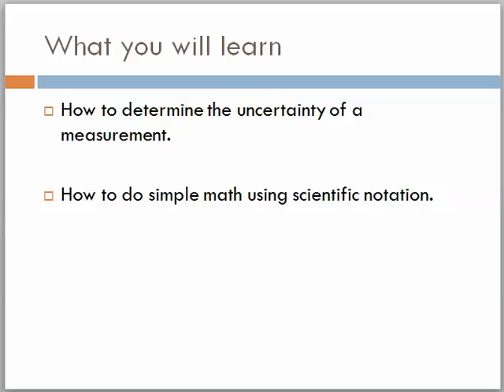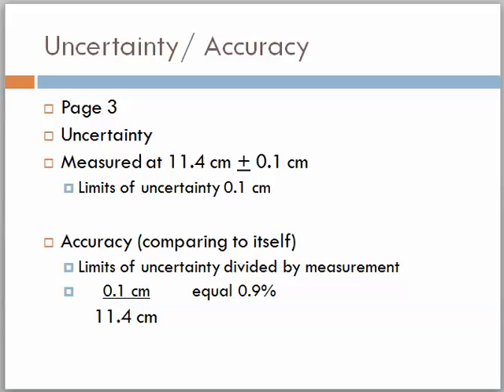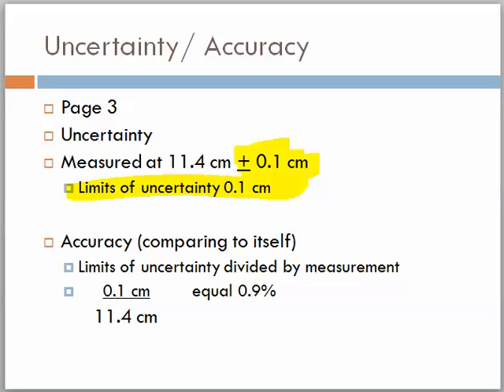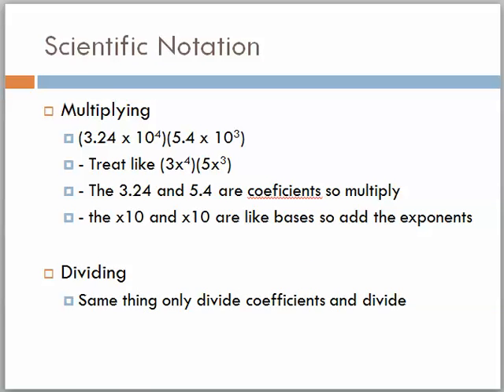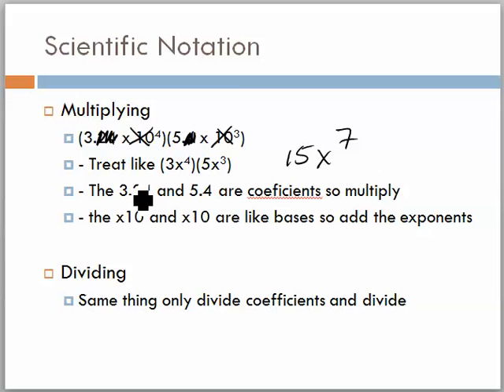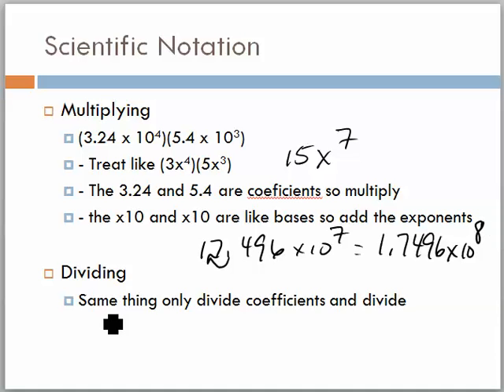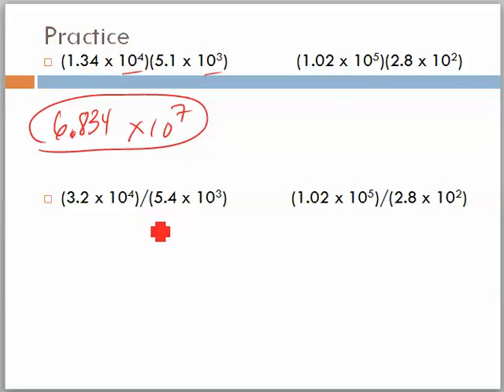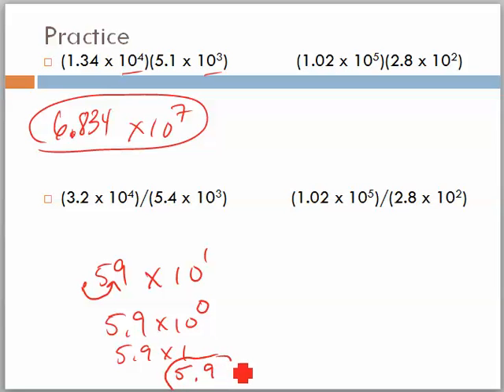Day 2 Certainty and Scientific Notation